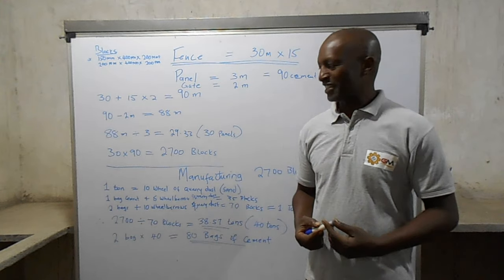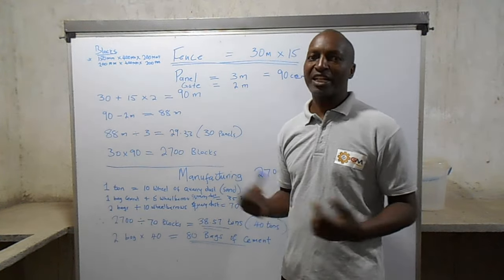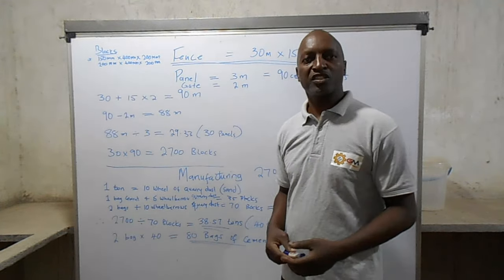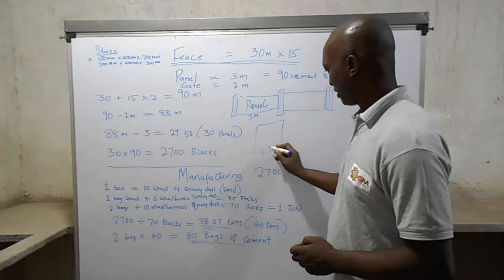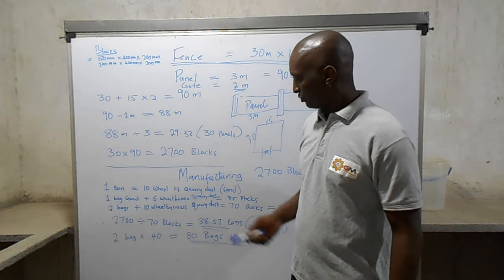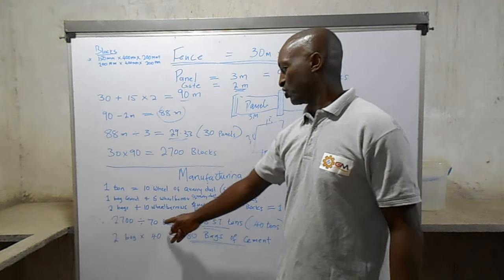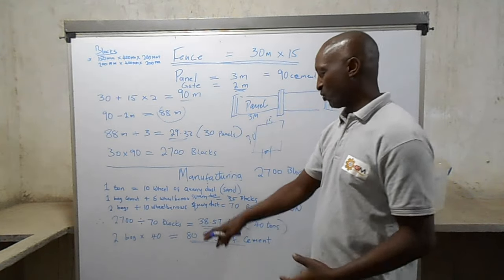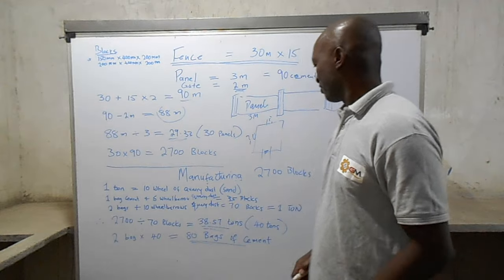How To Start A Concrete Block Business || CALCULATING BLOCKS FOR A FENCE - WALL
In this video I teach you how to calculate materials for building a cement block a fence - wall. I will share in details how you you use measurements to be able to figure out how much materials you need. I will also share how to calculate materials for making the cement blocks.